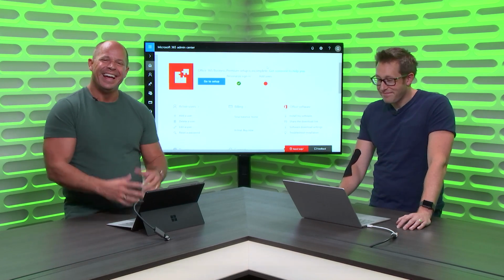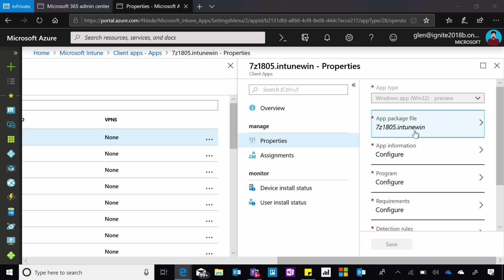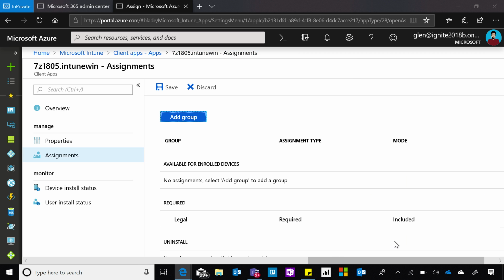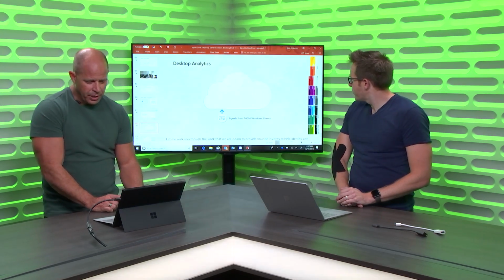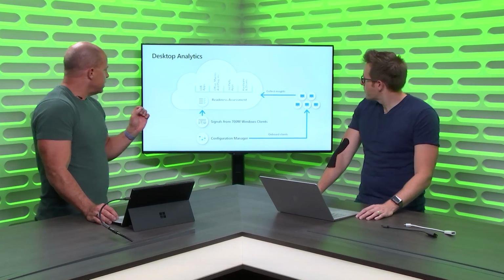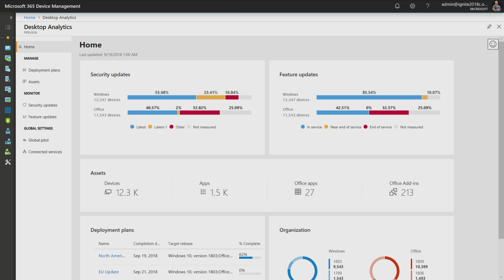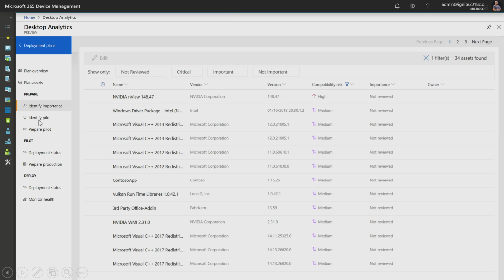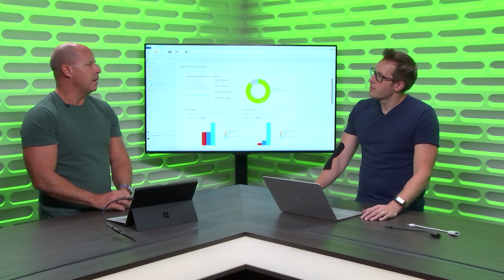What is Desktop App Assure and Manage Win32 apps with Intune: Endpoint Zone 1810